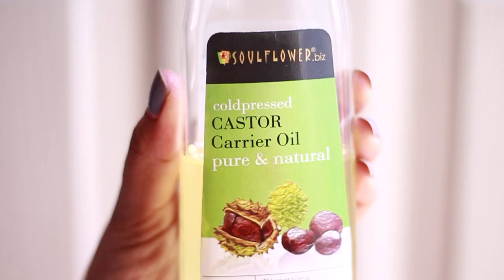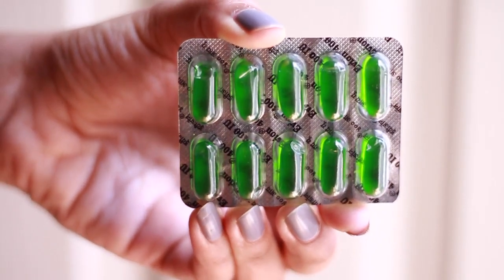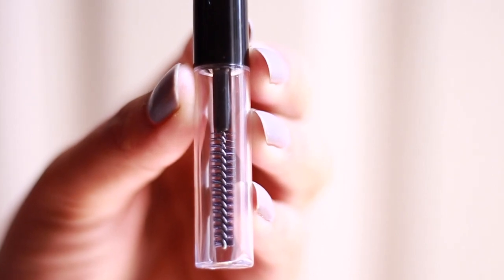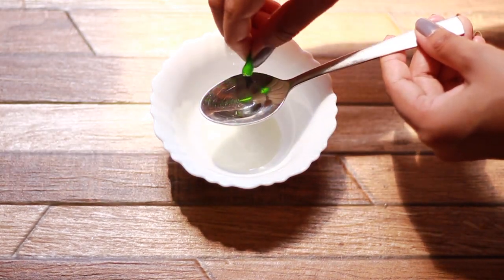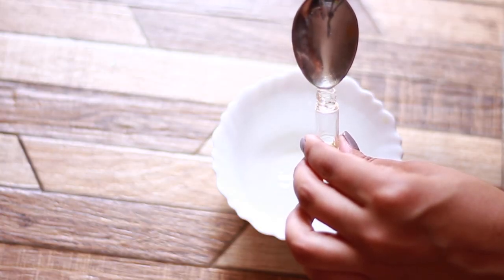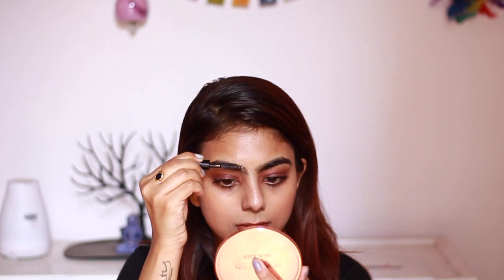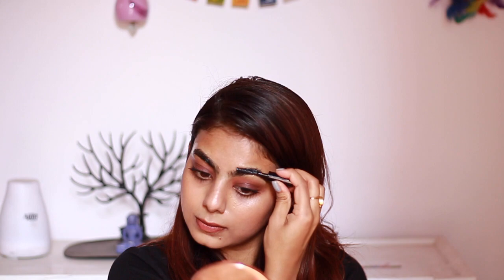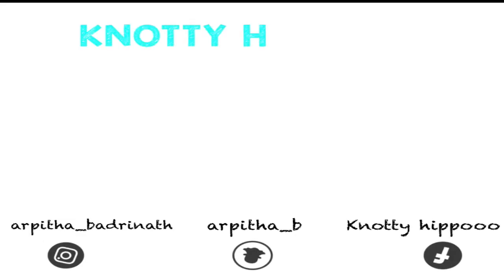How to Grow Eyebrows And Eyelashes Faster and Thicker Naturally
i always get compliments on my naturally thick eyebrows. well,some are genetically blessed! i was one of them :) but don't you worry. i've got the perfect blend to help you grow naturally thick eyebrows at home :)
all the ingredients you want for this blend is mentioned below.

cold pressed castor oil

plastic container with spooly

vitamin e capsule

try this for 30-45 days to see visible results :)

I only feature products I like or want to try. The products I use in these videos are either purchased by me or sent to me by makeup companies to use in my professional capacity as a beauty blogger.